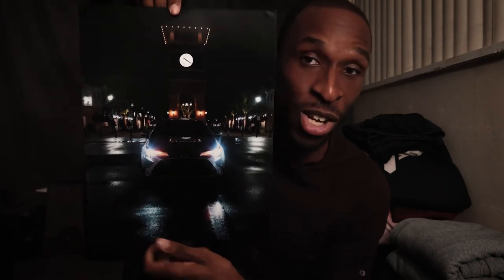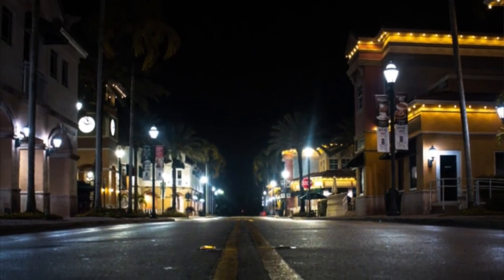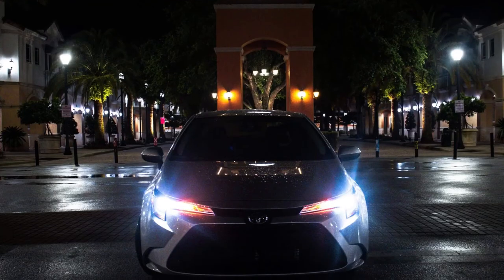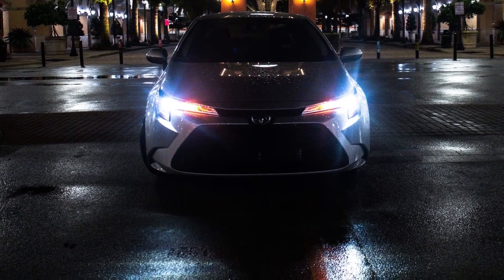Selling a $2500 Canon R6 With A Single Photo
Can one photo really sell a $2500 Canon EOS R6? Let’s talk about it in today’s photo story!

Below are links to the gear I use/recommend to creatives. These links are generated by Amazon and if you use them I do get a small percentage kickback that benefits the channel and helps me make improvements. Thanks for supporting me and I love you!

Incredible Vlog mic
Affordable mic
Affordable phone mic
MUST HAVE Top handle
My FAVOURITE light
Dope ND Filters
The camera I use for EVERYTHING
My multipurpose Vlog lens
Swiss army lens (Nifty Fifty)
Cheap Tripod
Pixi Tripod

Wanna hang out with me in a game session? Follow the stream!
For some sick behind the scenes videos and teasers for the content I make and post head on over to the Studio channel! (WIP)